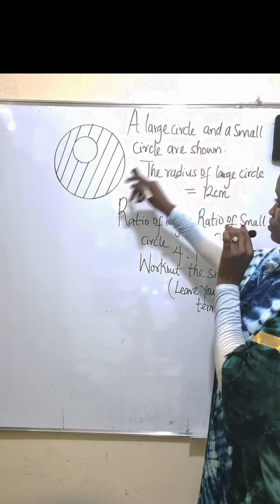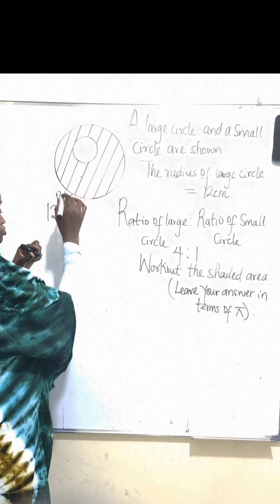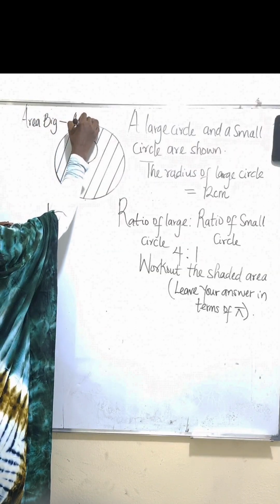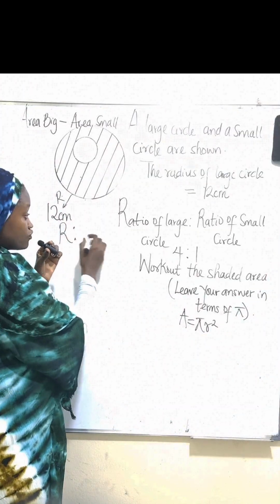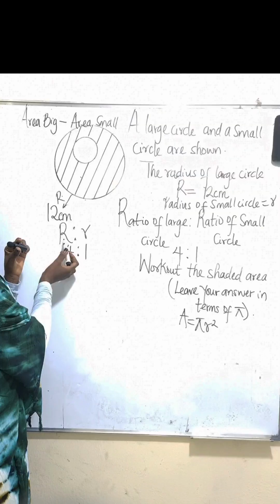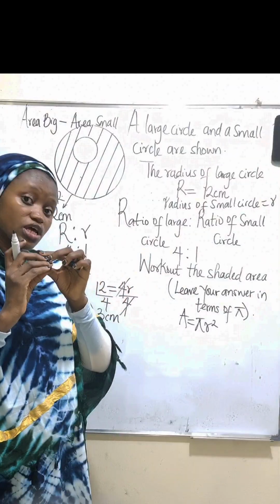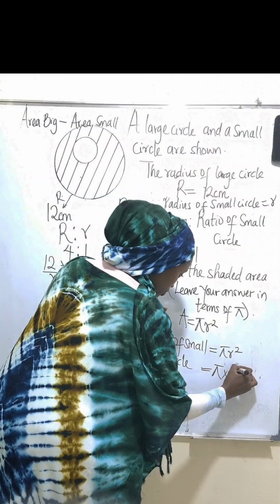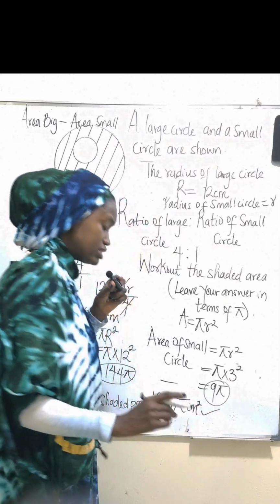Can You Solve This Shaded Area Problem? 🔥 | Circles & Ratios Math Challenge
Can you find the shaded area of these two circles? 🧠

The large circle has a radius of 12 cm, and the ratio of the large circle to the small circle is 4:1.

Watch as I break the problem down step by step and show you a simple way to solve it.